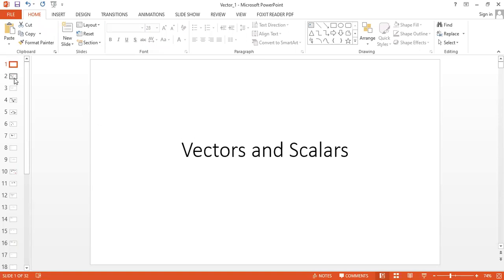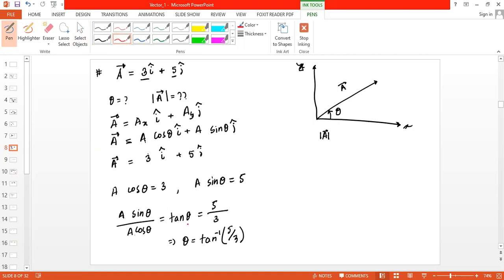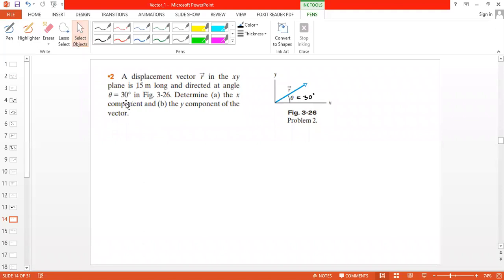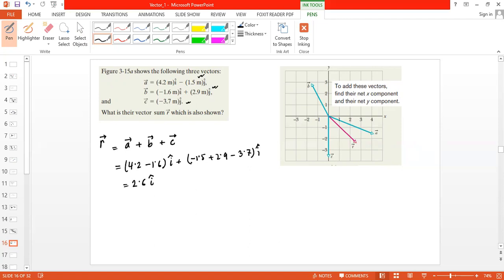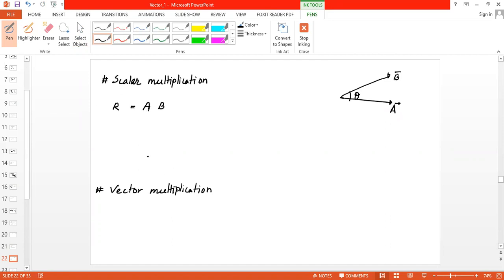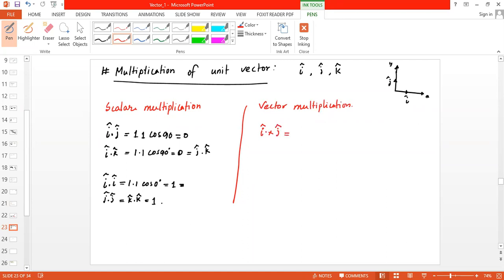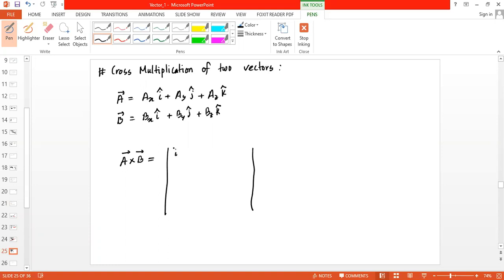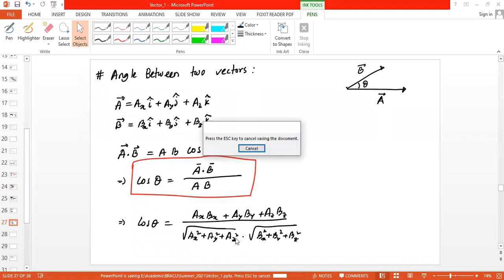Vector(Brac u 15Jun)